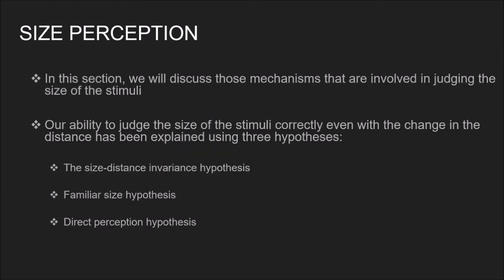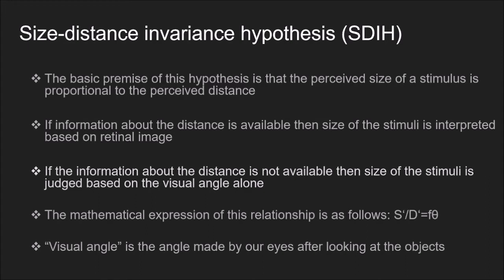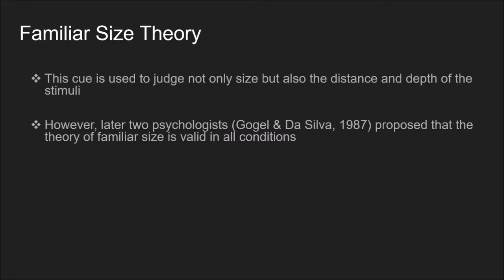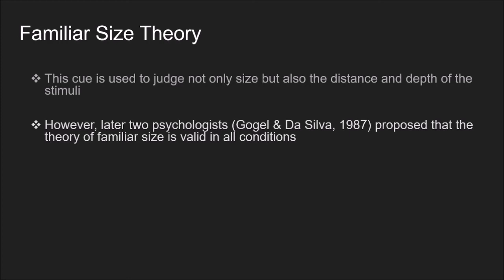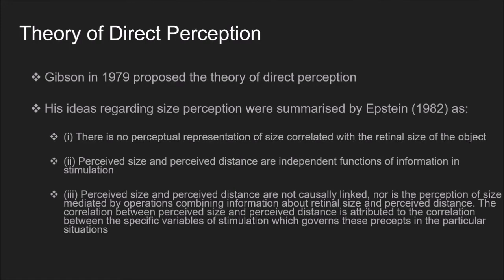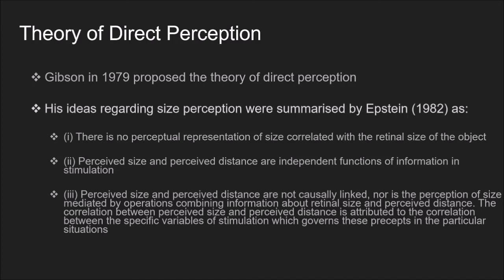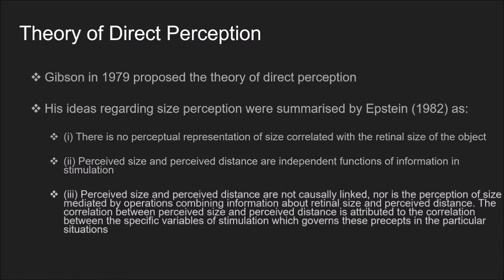Unit 4 Part 3 :: BPCC101- Introduction to Psychology- BAPCH- BA(Hons) in Psychology (IGNOU)